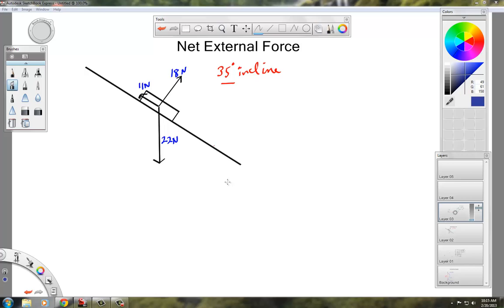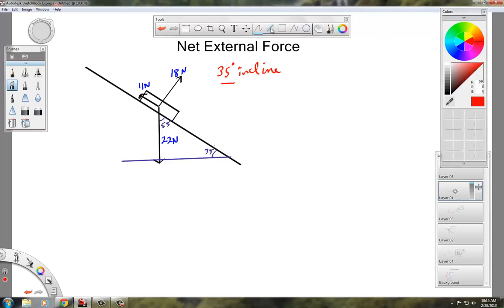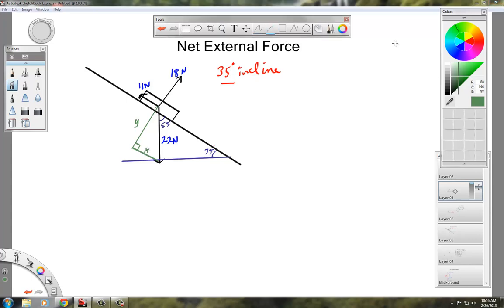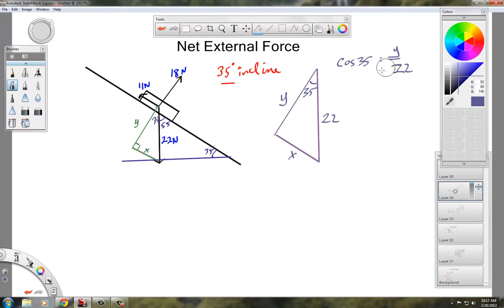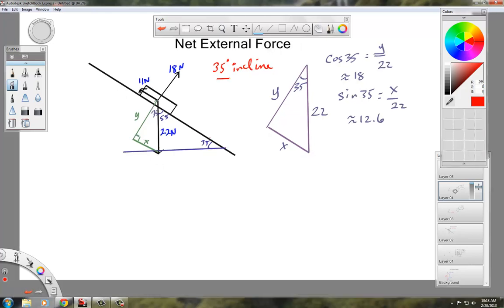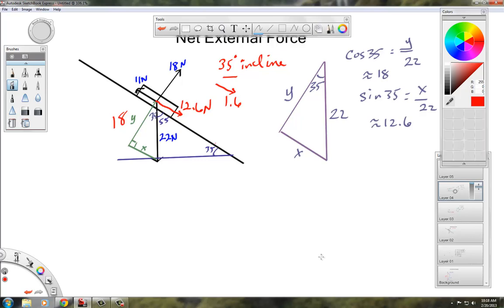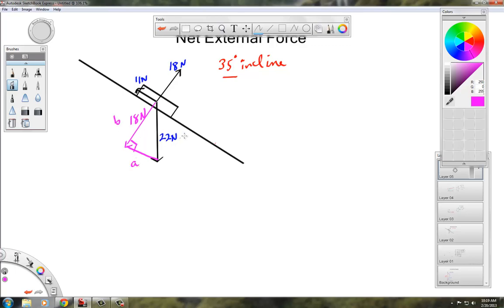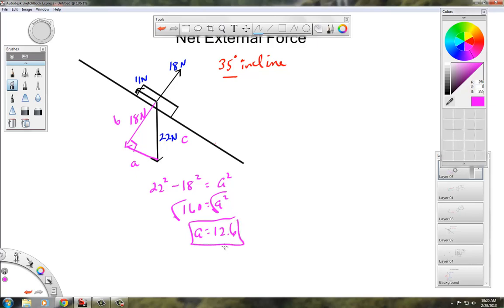Physics Net external force prob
Hi all:  If you like this you'll love my new podcast with over 60 episodes.  It's called "Teacher Answers" where I answer actual high school students questions in a no nonsense manner.  Here are links to the show:
APPLE PODCASTS
Net external force problem